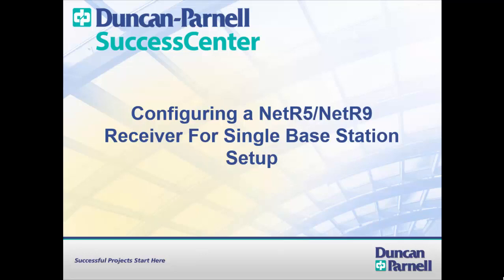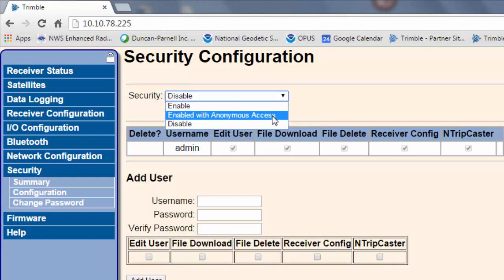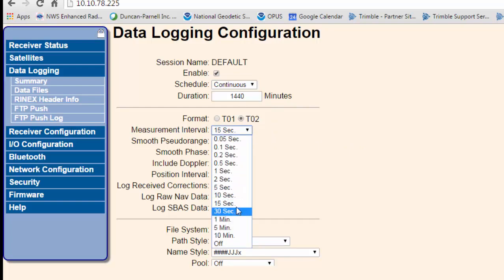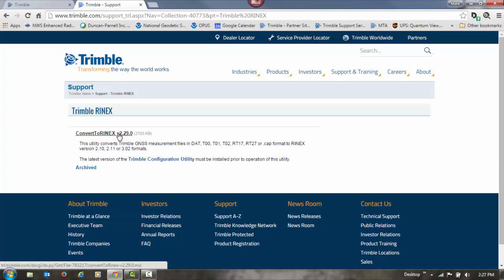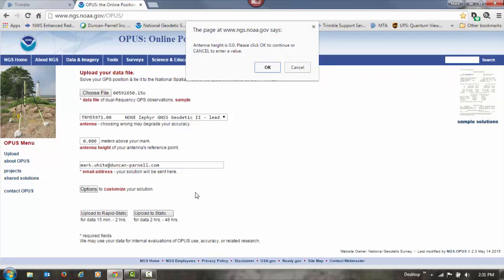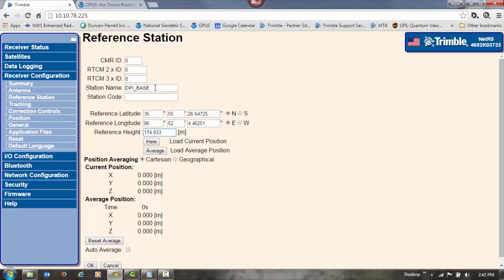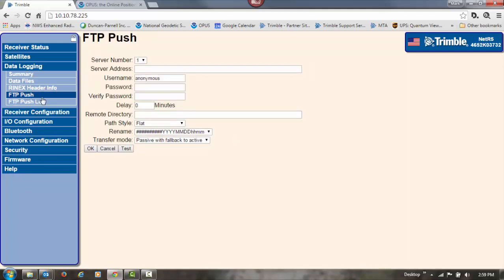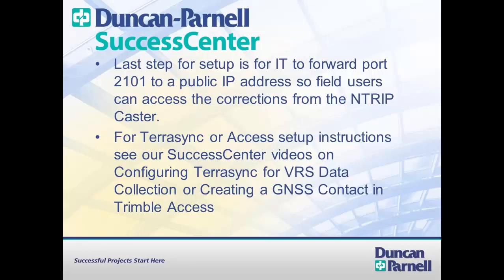Configuring the NetR5 NetR9 Receiver for a Single Internet Base Station